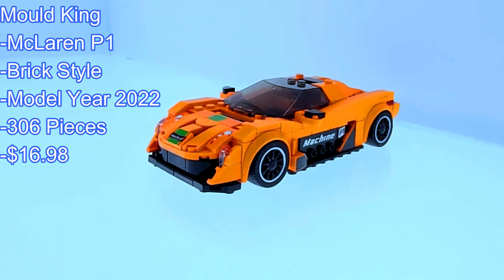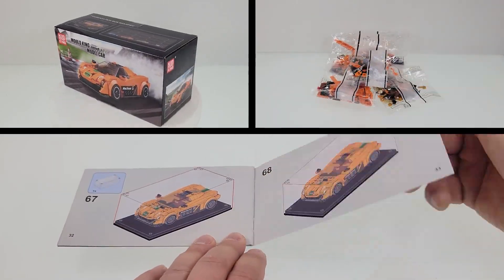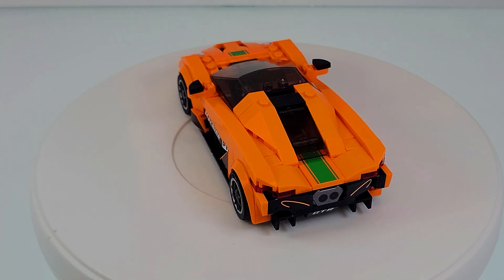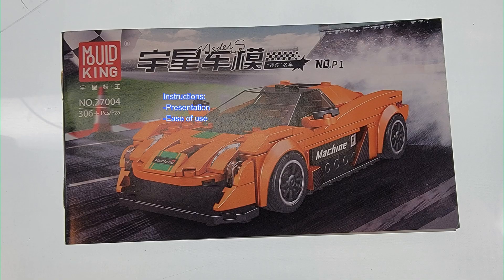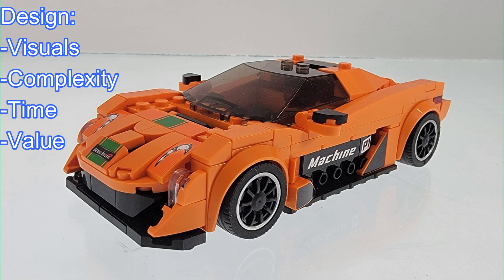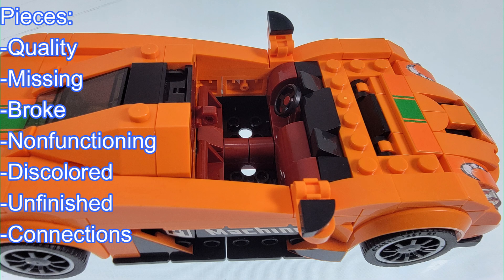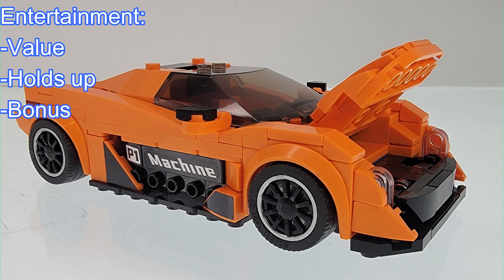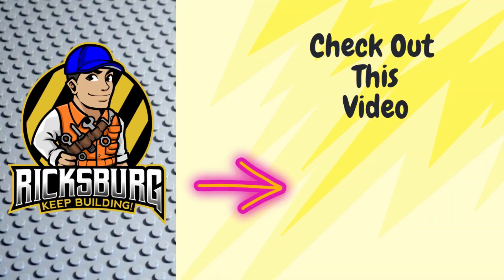Mould King - McLaren P1 (27004) (Mini Famous Car Series) (Lego Alternate Build)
Hello, Fellow Builders!  In this video you will see the unboxing, build & review of the Mould King McLaren P1 (Mini Famous Car Series) (Lego Alternate Build)
Price: $16.98 *At the time of video.
Pieces: 306 Pieces